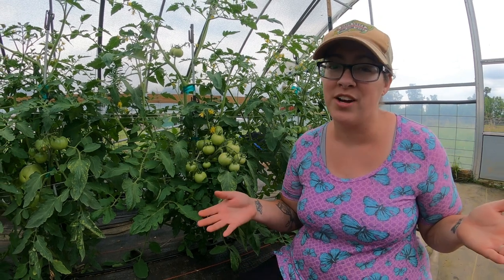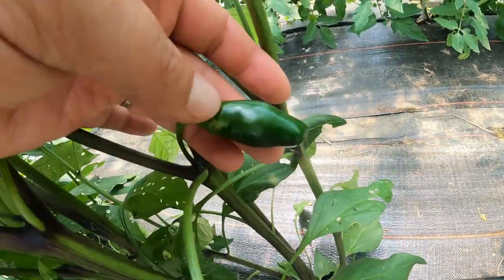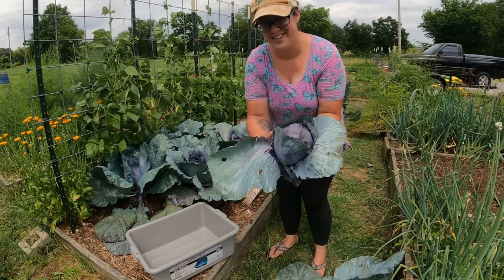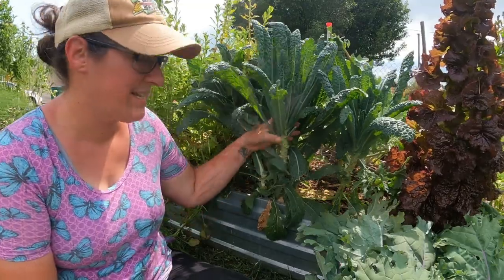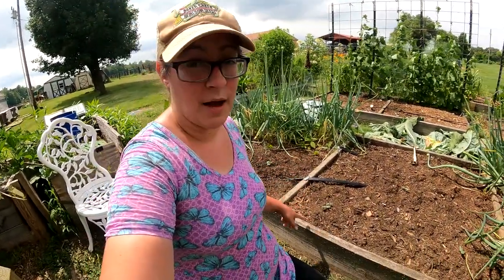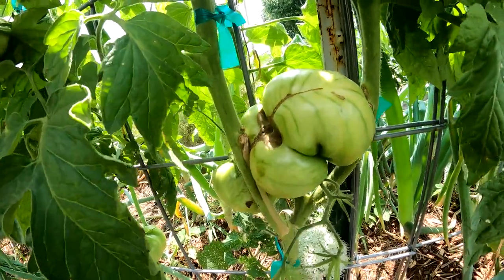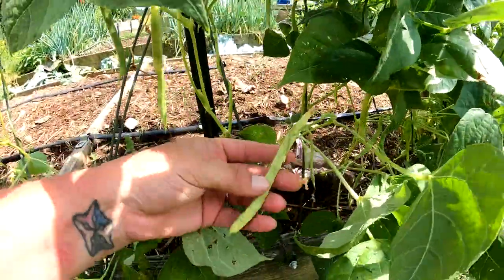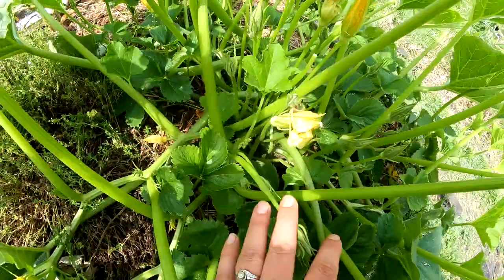BIG Home Garden Harvest! | Greenhouse and Garden Tour Week 6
With temperatures in the high 90s, it's definitely  time to harvest the rest of the cool-weather vegetables so we can make room for the heat-loving fruit-bearing plants!  Many of the spring and summer crops are putting on massive yields already and I'm SO excited to share another weekly garden tour with you!